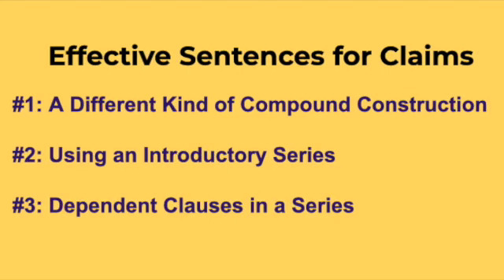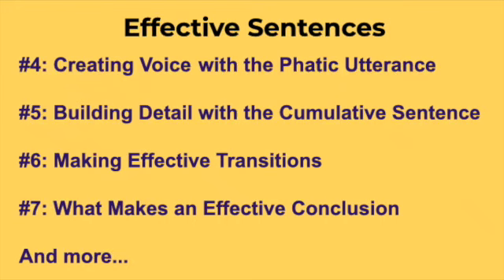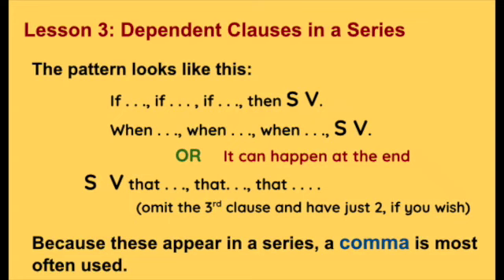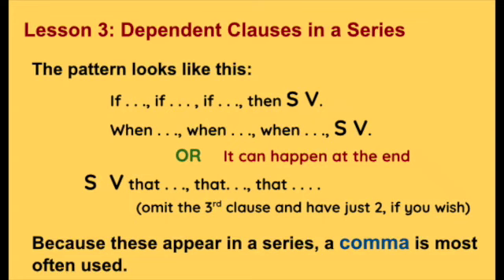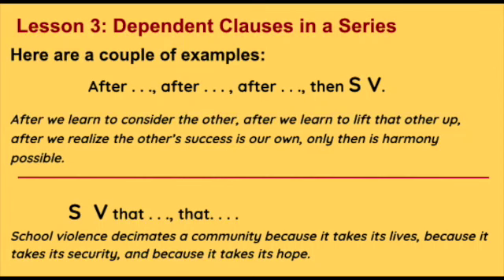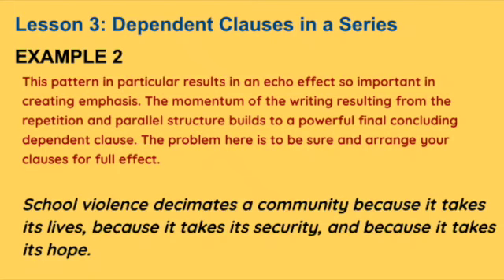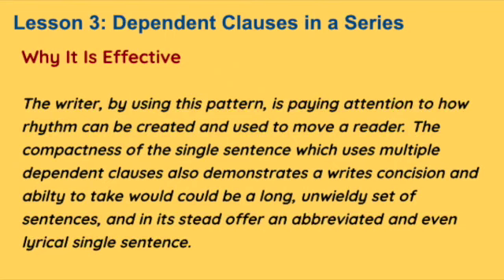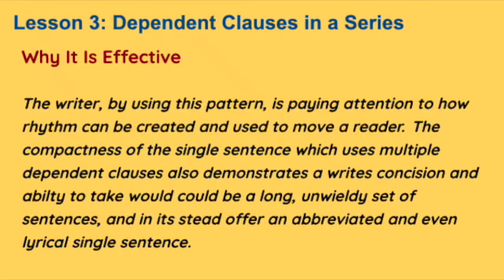Crafting Effective Sentences: Lesson 3 Dependent Clauses in a Series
As we look at our third and final way to write an effective thesis or claim statement, we examine the use of a series of dependent clauses to either begin or end a sentence. Doing so effectively can create a rhythm to not only draw a reader's attention but direct them to a powerful claim statement.